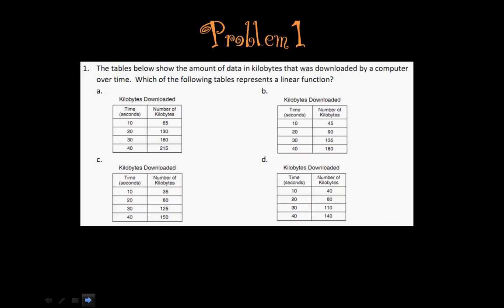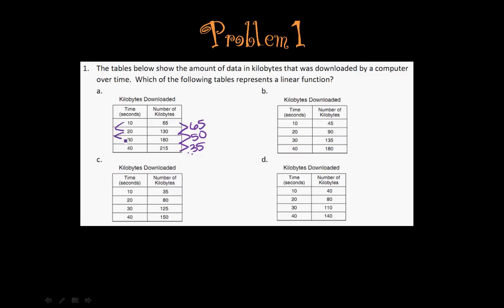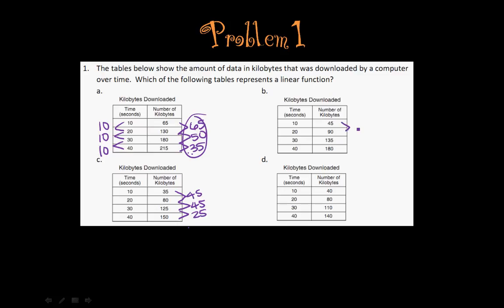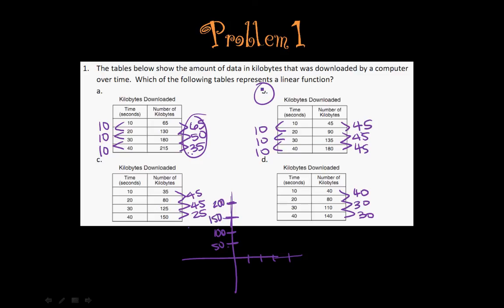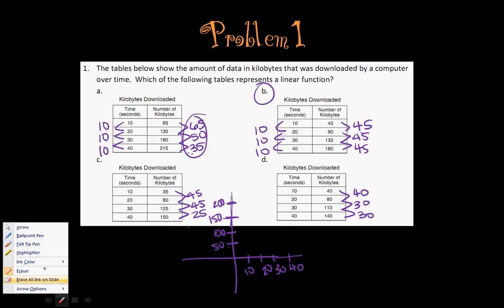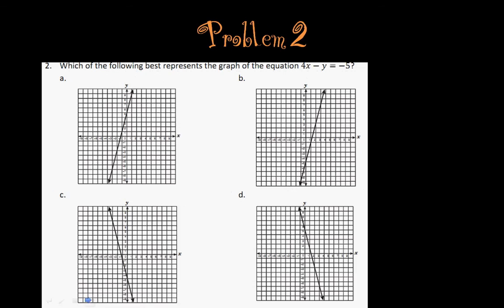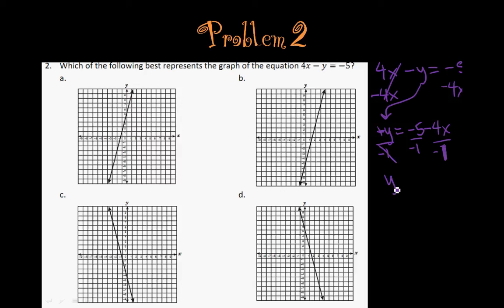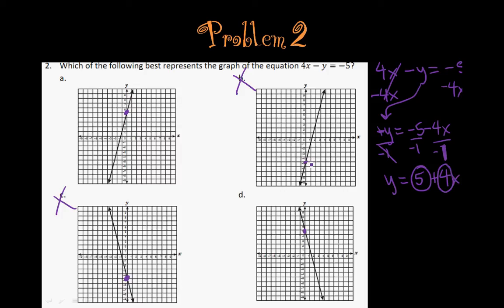Objective 3 Day 2 Problems 1-2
Answers at: 0:19, Problem 1 at 0:23, Problem 2 at 3:44.  Review of Objective 3 material.  Equations of a line, linear functions, and matching graphs and tables to equations.